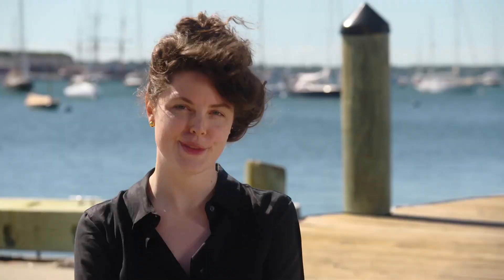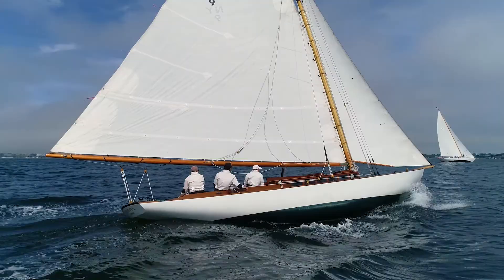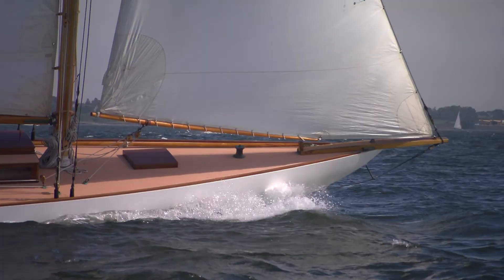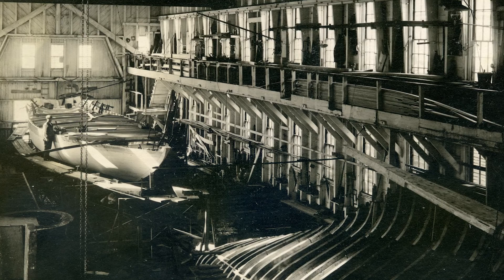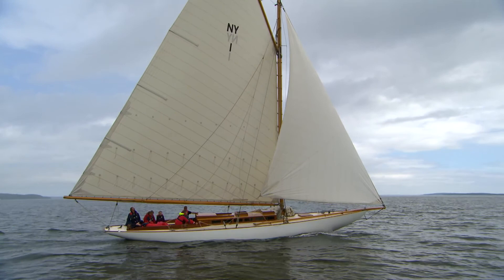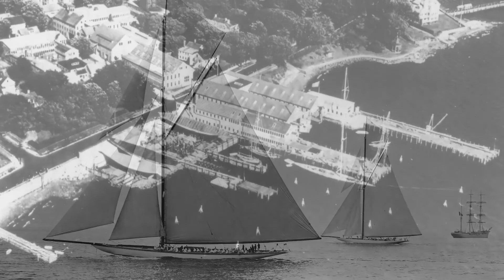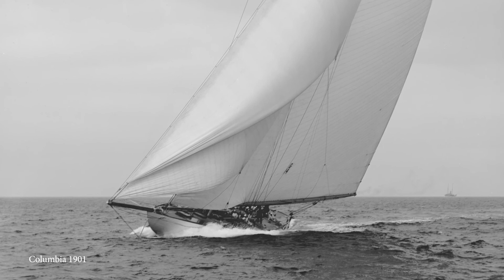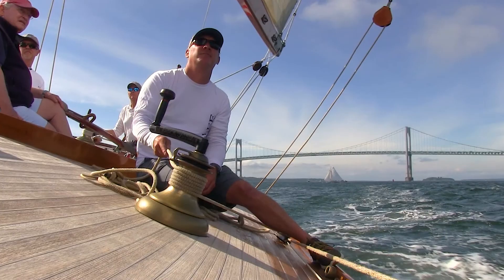Captain Nat Herreshoff's Enduring Legacy by Jobson Sailing Inc.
Bronze Winner of the 2022 Telly Award for Non-Broadcast

A video about Herreshoff One Design Jubilee Celebration at NYYC Harbor Court in 2021. Video produced by New York Yacht Club. Featuring interviews with HMM founder, Halsey C. Herreshoff, Curator, Evelyn Ansel, and more.

As part of the celebration of the Herreshoff Marine Museum’s 50th anniversary, we held a celebration of the NYYC Herreshoff one-designs at NYYC Harbour Court in Newport with the NY30 AMORITA, the NY40 MARILEE and the NY50 SPARTAN.  Our good friend Gary Jobson created a video to commemorate both the event and the legacy of these amazing yachts with footage from an incredible day of sailing on Narragansett Bay.

Visit the Herreshoff Marine Museum in Bristol, RI or online at herreshoff.org
Facebook & Instagram: @herreshoff

The Herreshoff Marine Museum, located in Bristol, Rhode Island, USA, is a maritime museum dedicated to the history of the Herreshoff Manufacturing Company, yachting, and the America's Cup. Nonprofit 401c3.

Producer: Gary Jobson, Jobson Sailing Inc.
Videographer: David Zapatka
Aerial Videography: Halsey Fulton
Executive Producer: William Lynn
Thumbnail photo of AMORITA and CORSAIR by Daniel Forster.